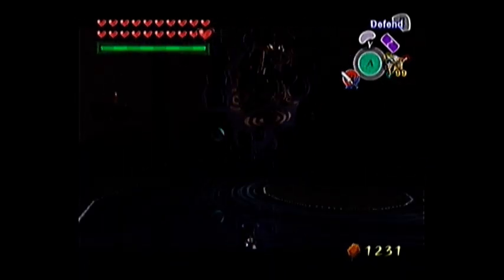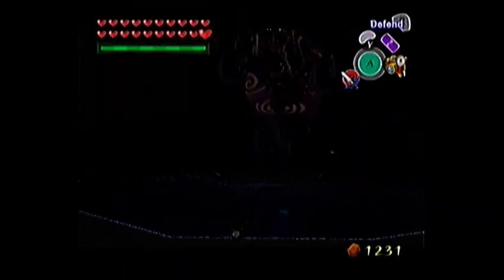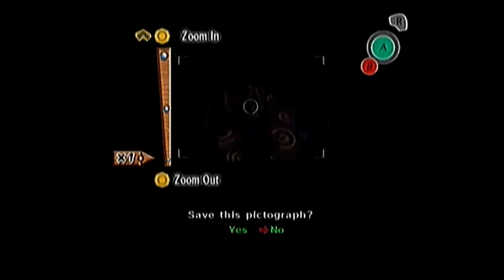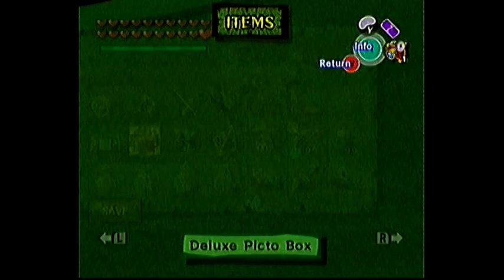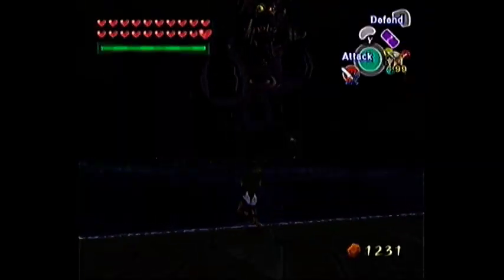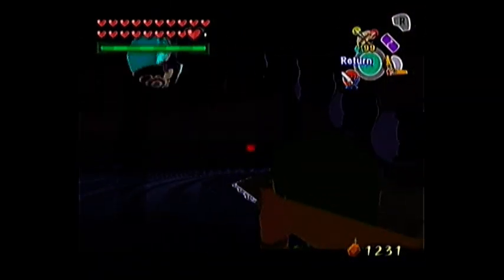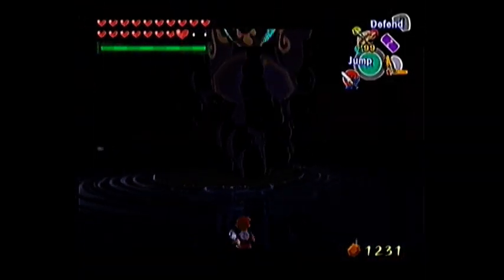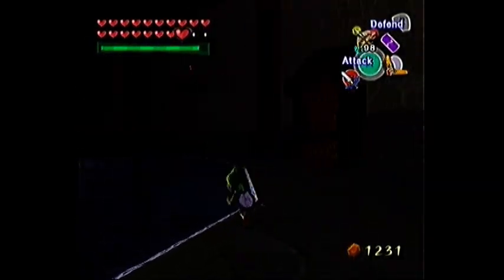Let's Play Wind Waker! Part 97! - BOSS #7! - The Master's Puppet!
We take down boss #7 - Puppet Ganon!